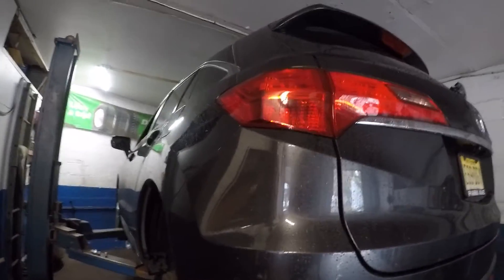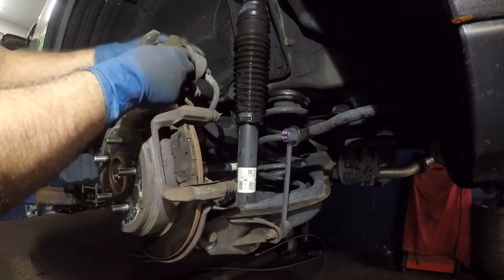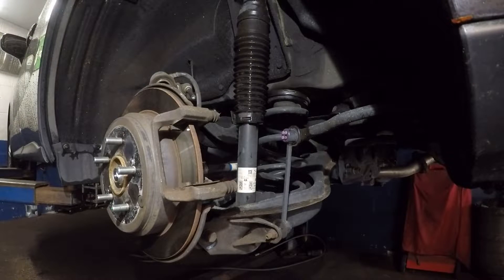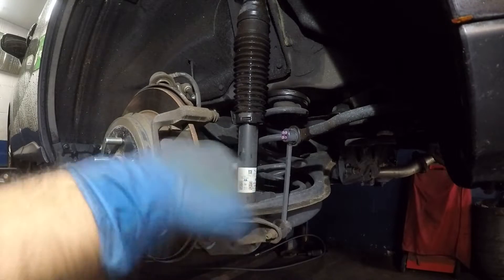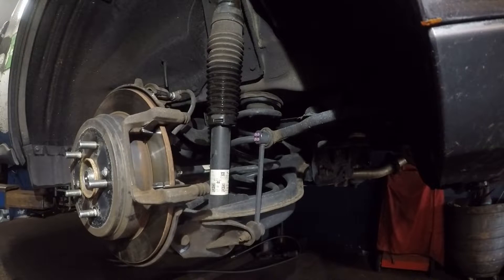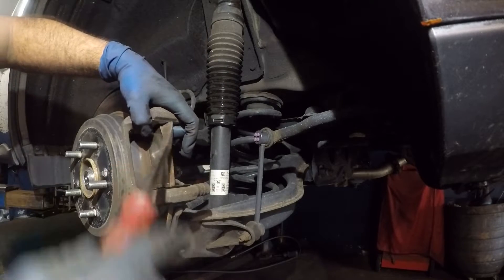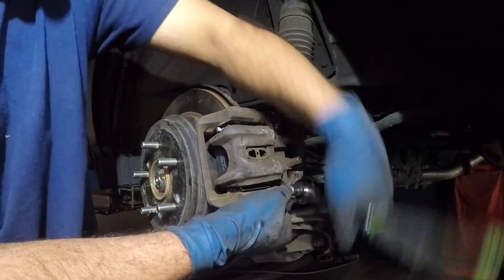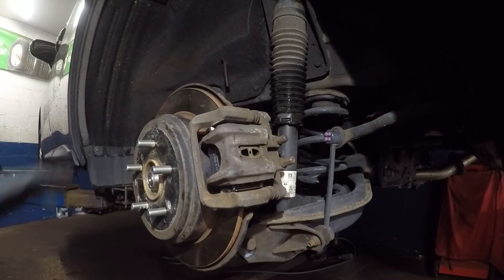How to replace rear Brake pads on 2013 Acura RDX